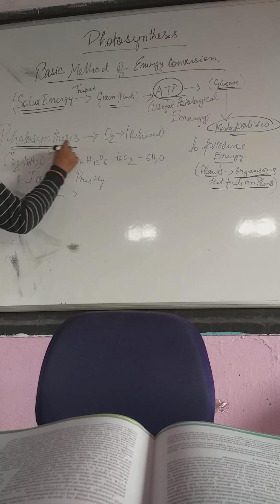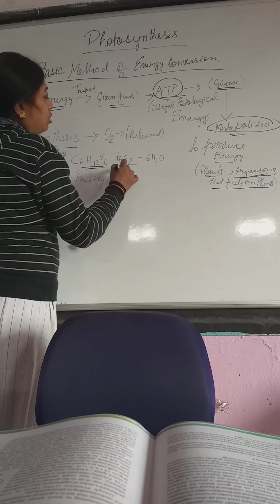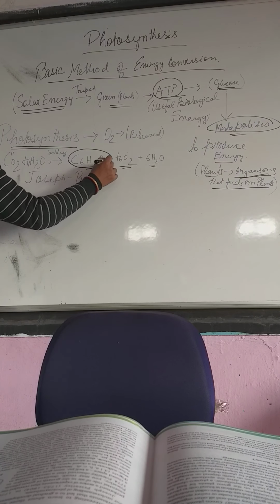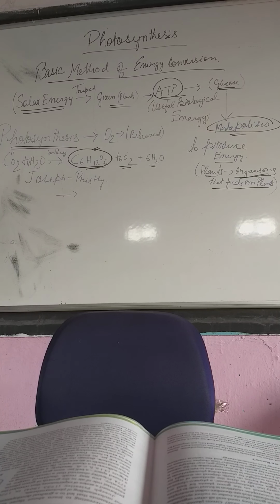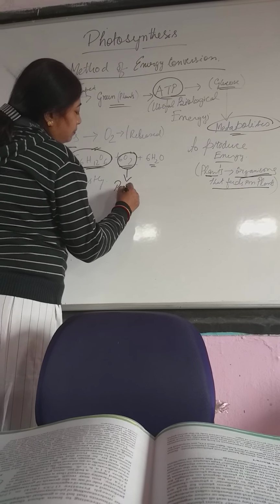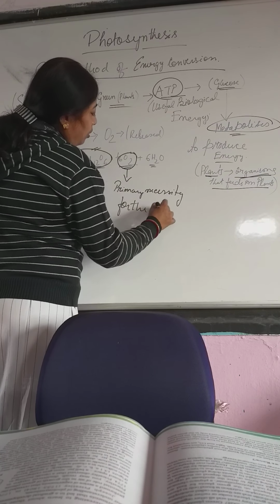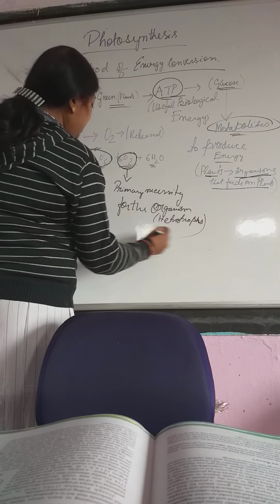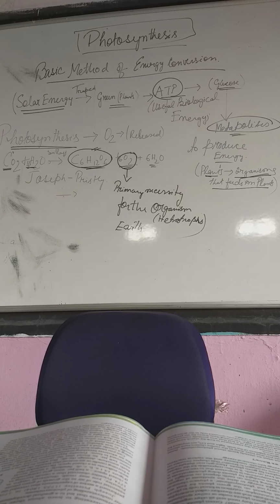photosynthesis in flowering plants